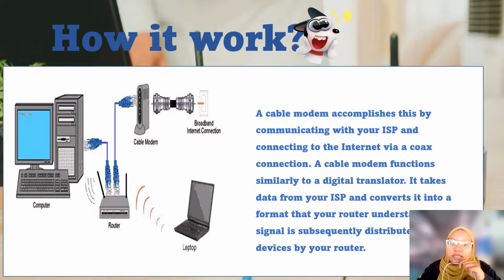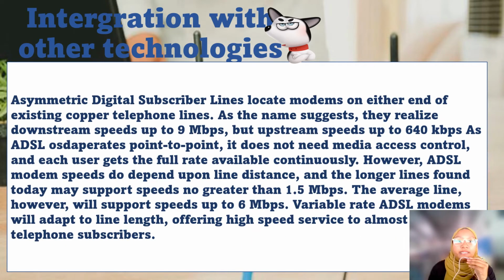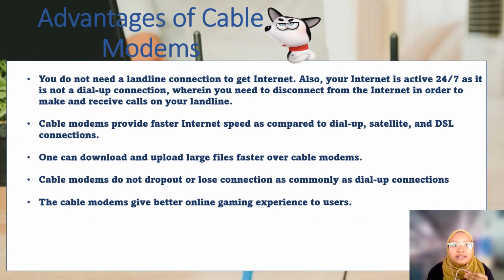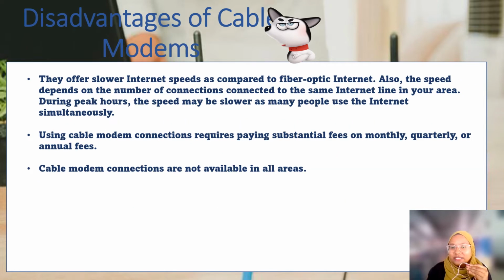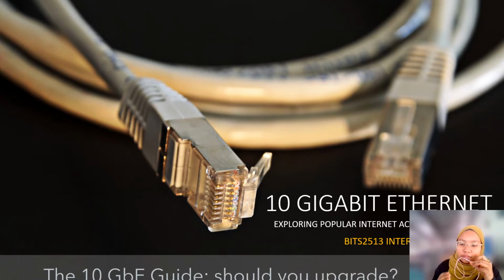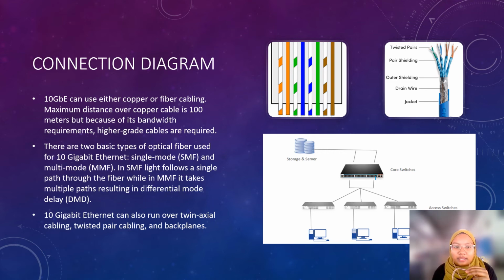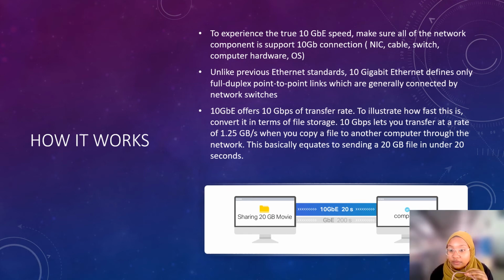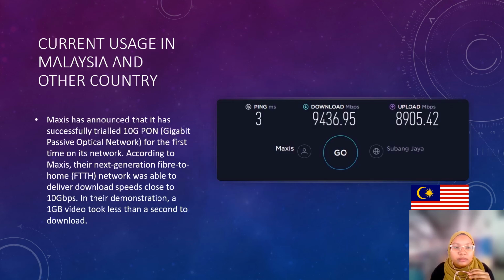Cable Modem & 10 Gigabit Ethernet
History, definition and connection diagram, factors of speed limitation, integration with other tech, advantages and disadvantages also current usage in Malaysia and other country.